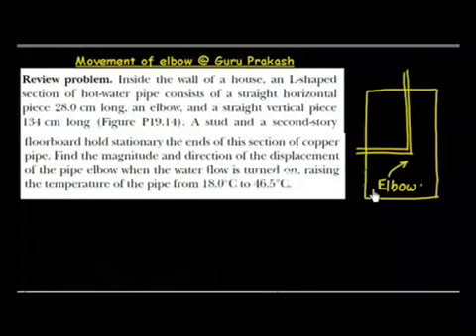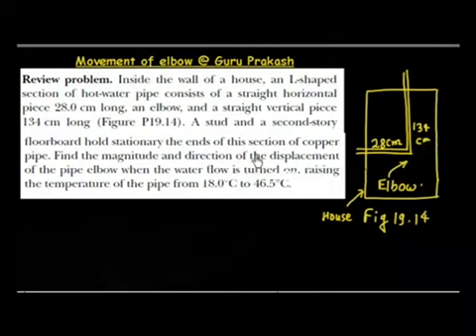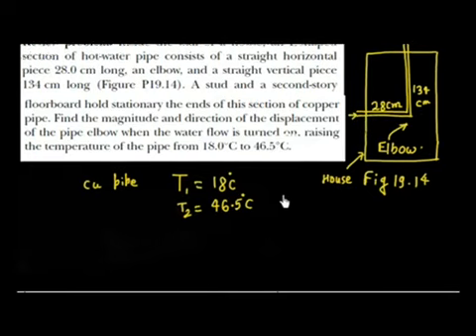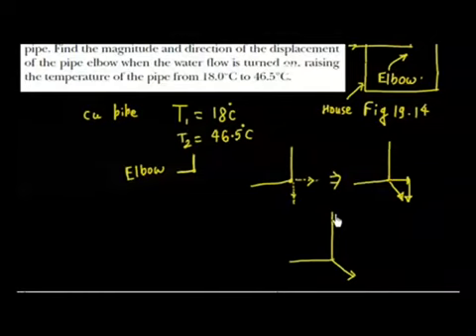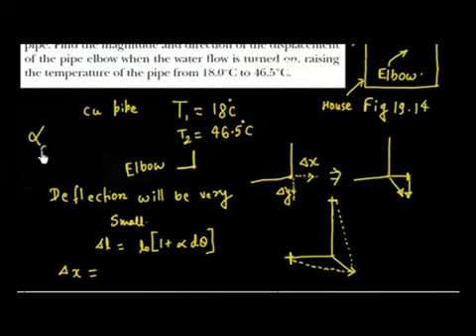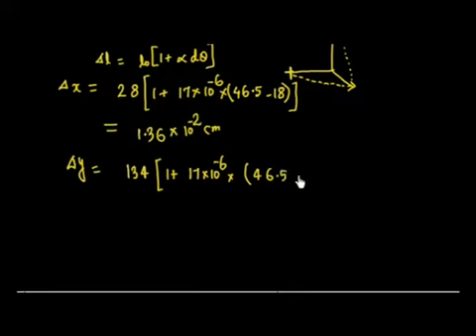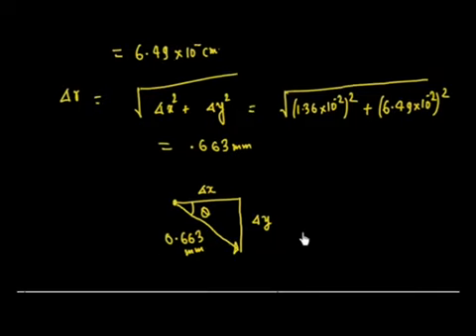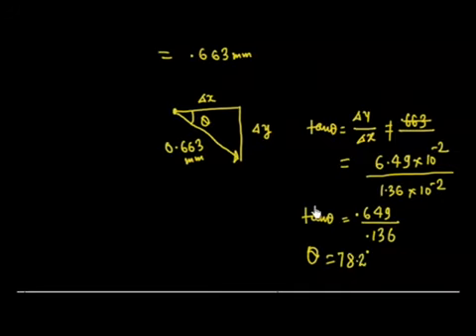Bi-linear Expansion I Heat I Thermal Coefficient of Expansion I Physics I By BTech IITK